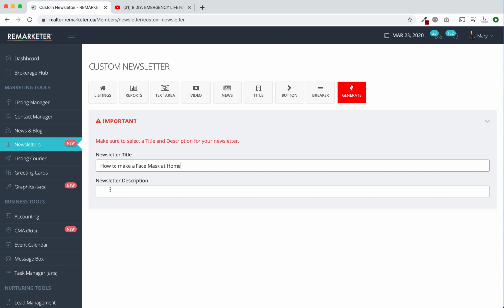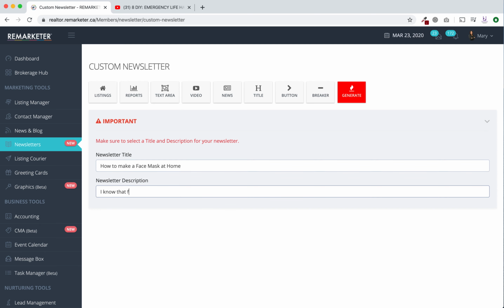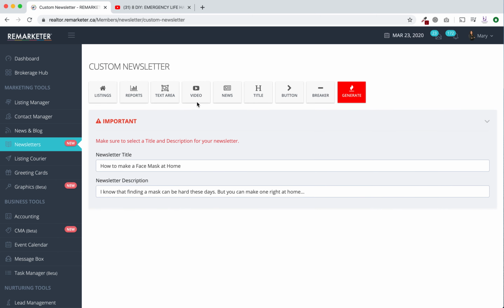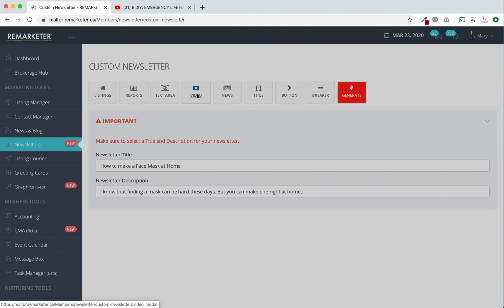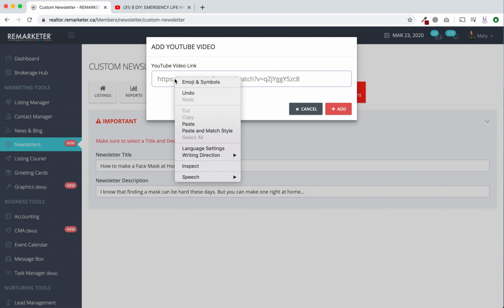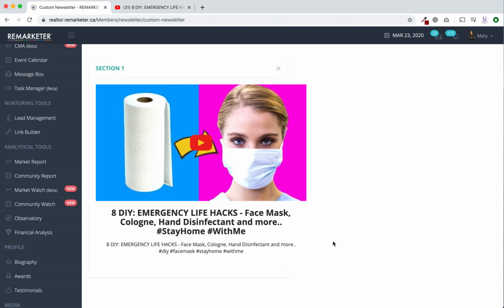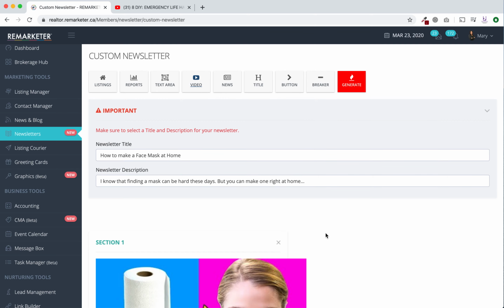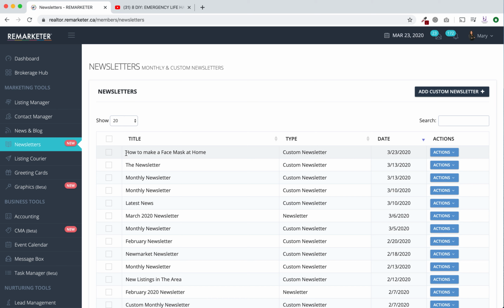How to Send a Video Using Custom Newsletter Feature.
In this video, you can see how easy it is to share a YouTube video with your clients using the Custom Newsletter feature.

The video we will be sharing here is a DIY video to show how you can make home mede face masks.